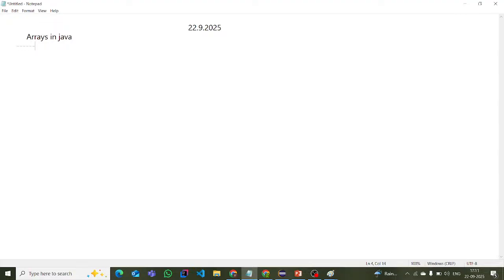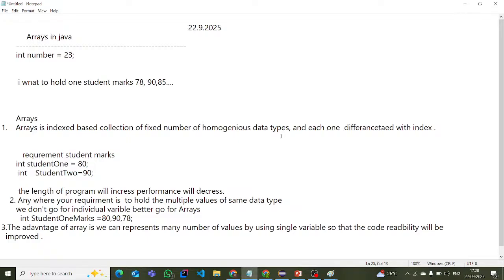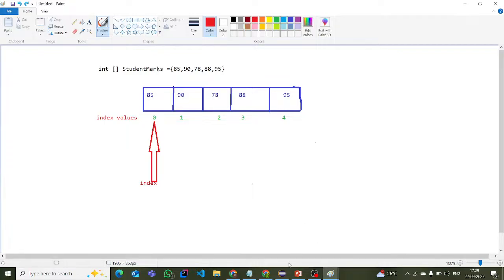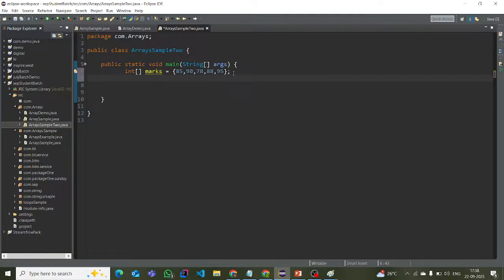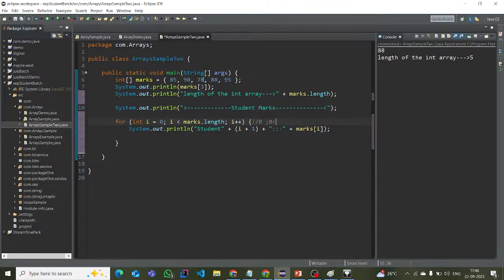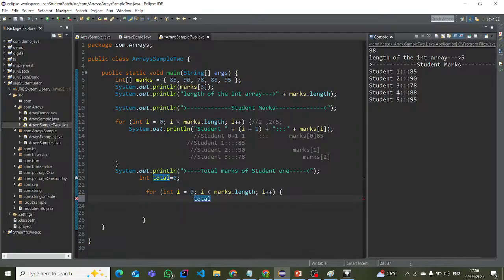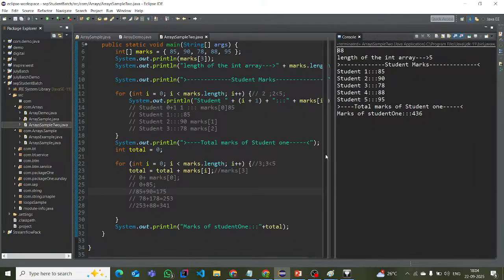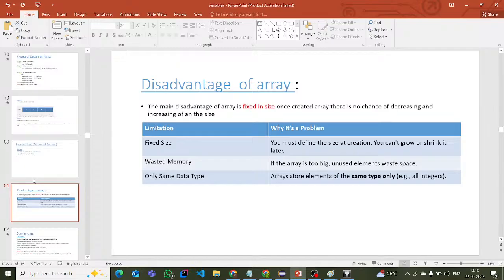Java for Beginners: Understanding Arrays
This video provides a simple, beginner-friendly introduction to arrays in Java. You'll learn what arrays are, how to declare and initialize them, and how to access and modify their elements.